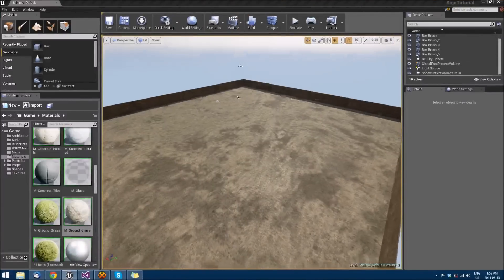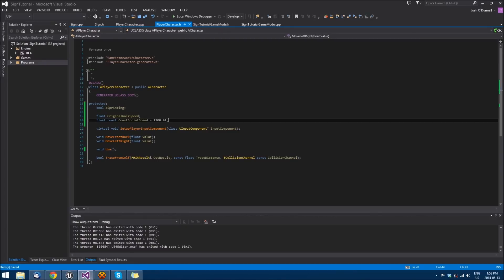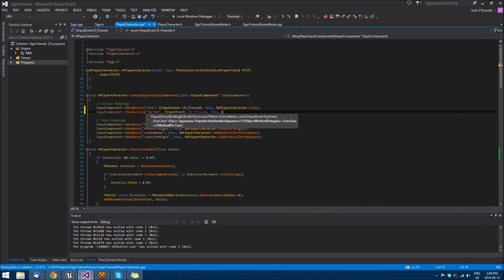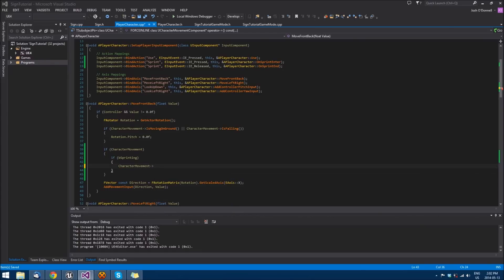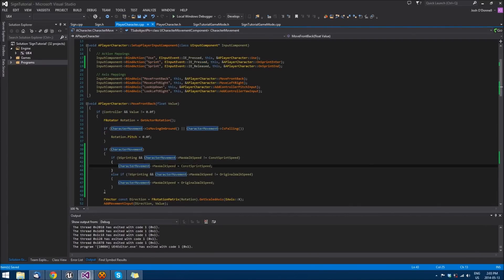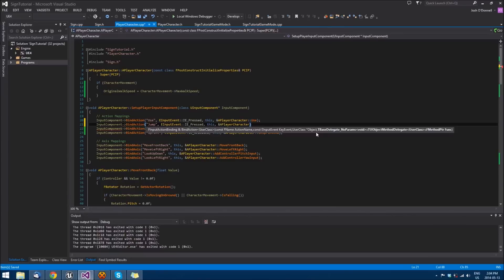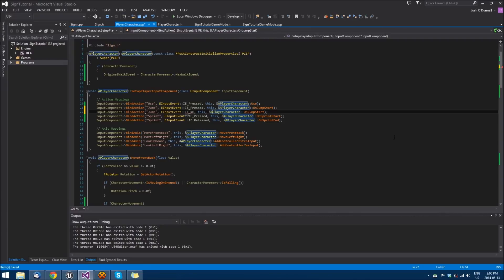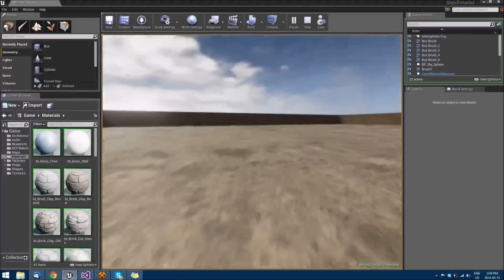Unreal Engine 4 Shooter with a Spawner Tutorial with C++ Part 3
Welcome to another Unreal Engine 4 tutorial from Unreal Developers Network By B1nary.

In this Series you will learn how to create a basic shooter game with spawning objects, that you can shoot, they will also show a effect when being shot at.

In this tutorial series everything is done in C++ in Unreal Engine 4